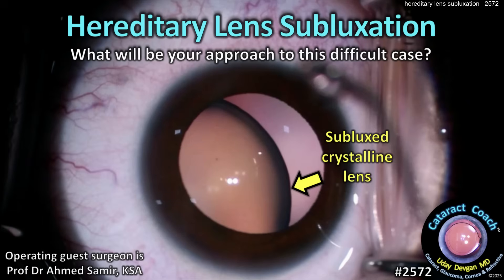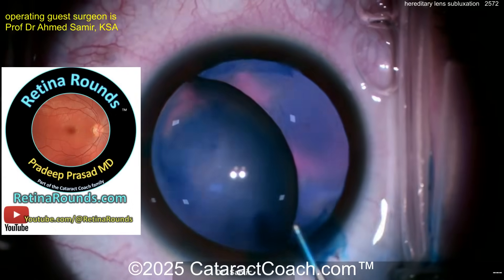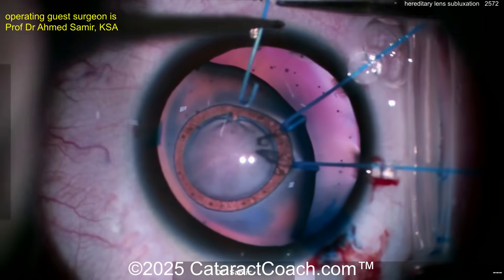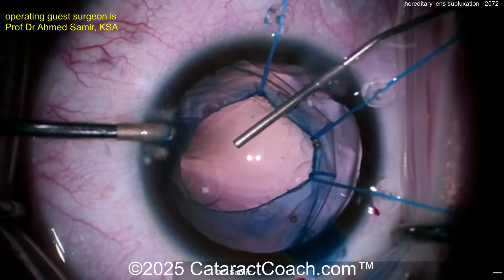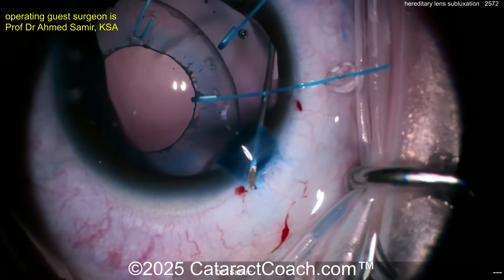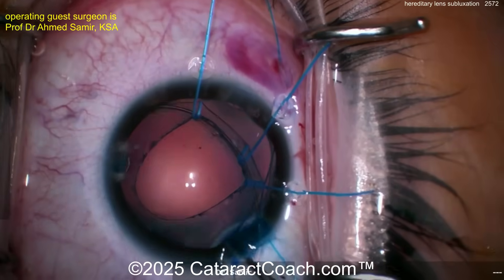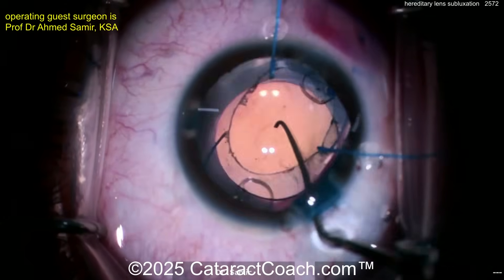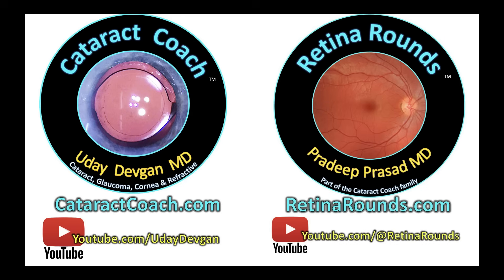CataractCoach™ 2572: hereditary lens subluxation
When we see hereditary lens subluxation in a younger patient, we should think of systemic conditions which can be associated with this such as Marfan Syndrome and homocystinuria, among others. There can also be other ocular findings as well, so a thorough examination of both eyes can be very helpful. The question is how will you replace this subluxed crystalline lens with an IOL and secure it for good long term stability? What would be your approach?